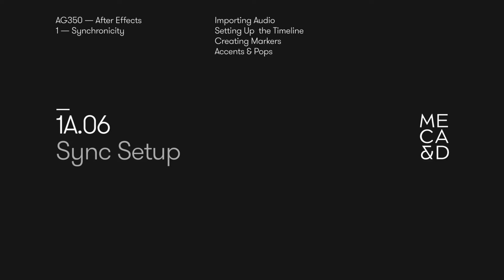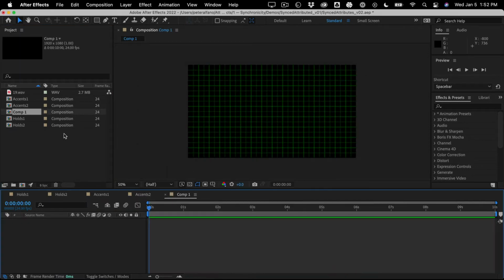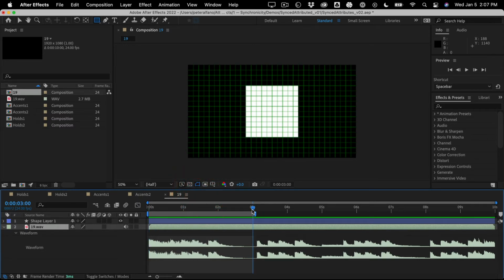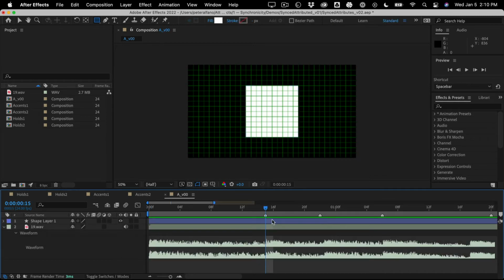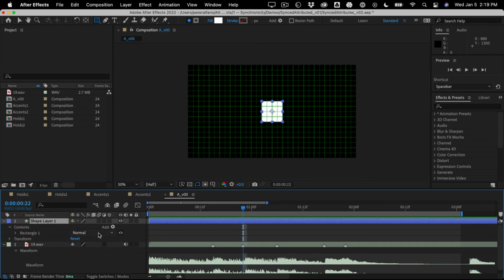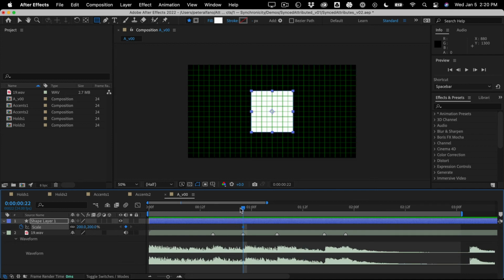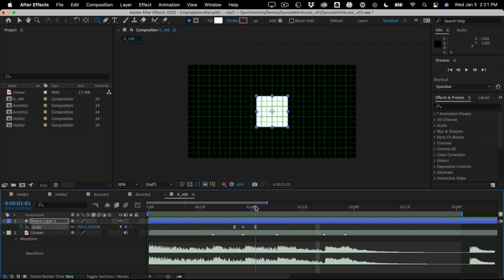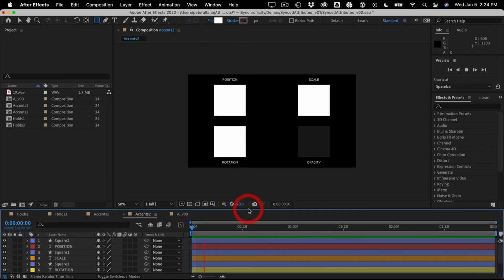1A 06 — Sync Setup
- Importing Audio
- Setting up the timeline
- Creating Markers
- Accents & Pops